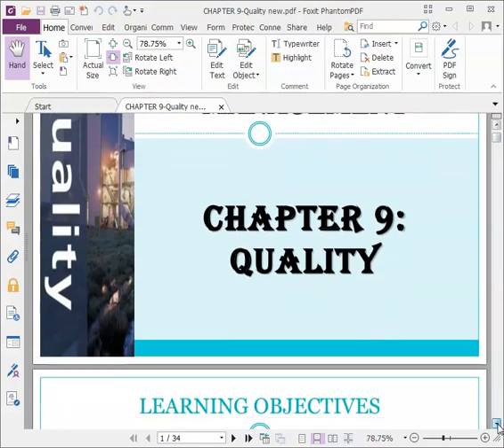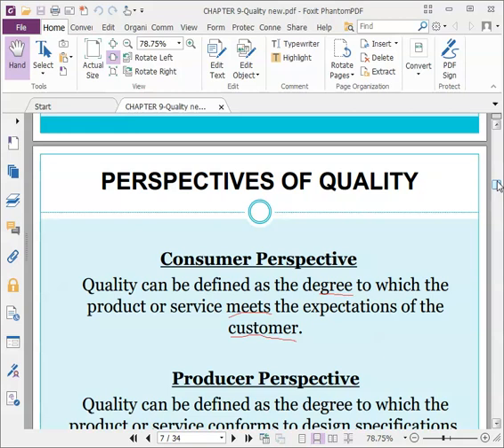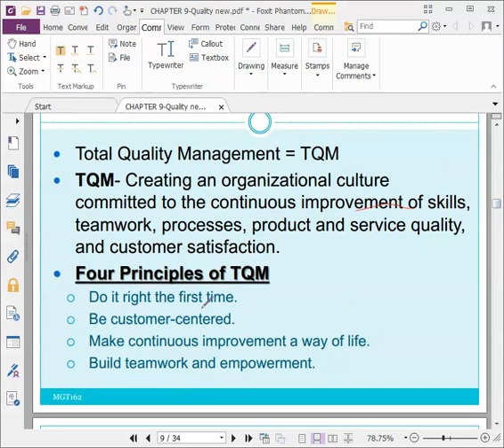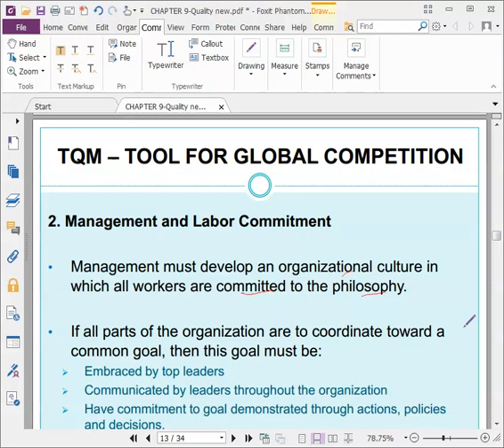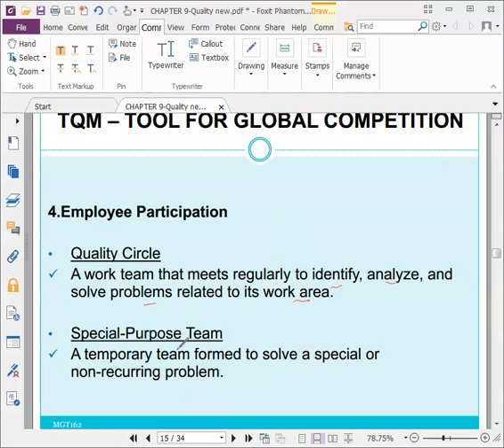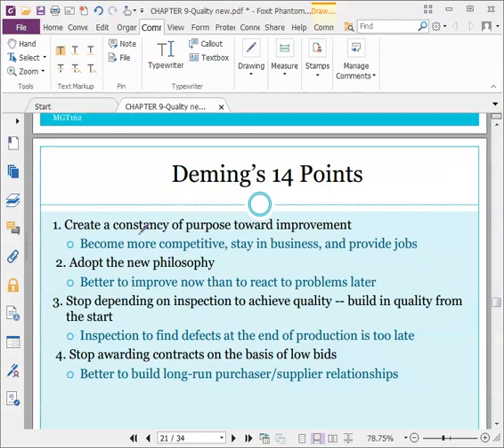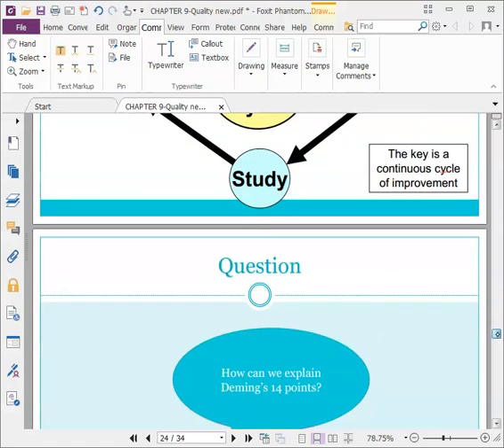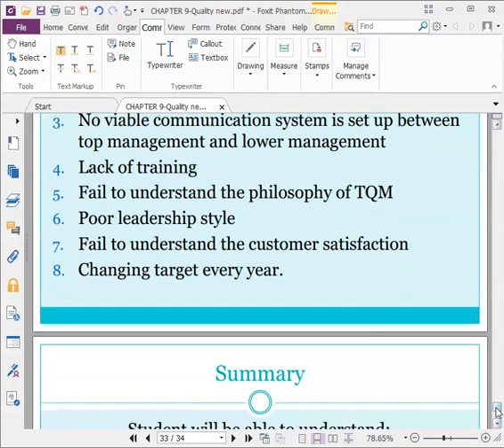mgt162,mgd101 ch 9 tqm